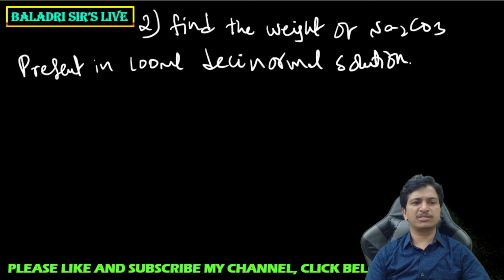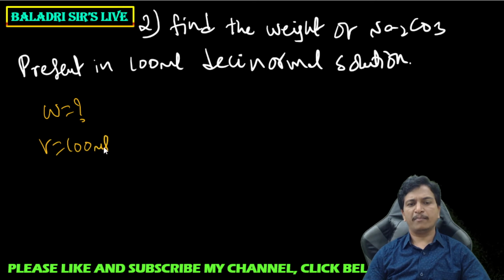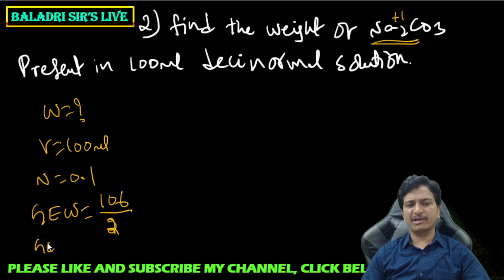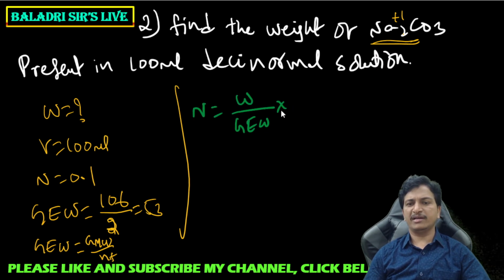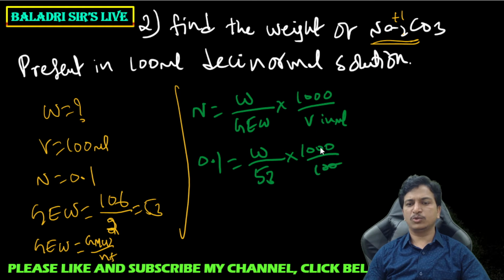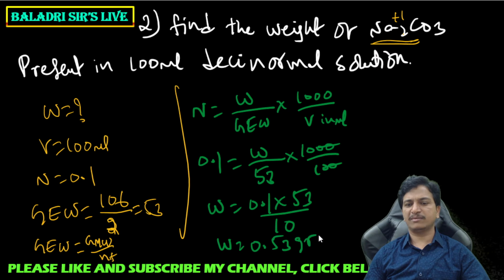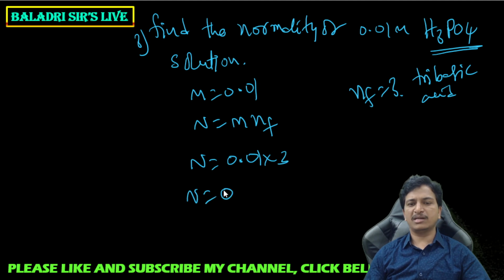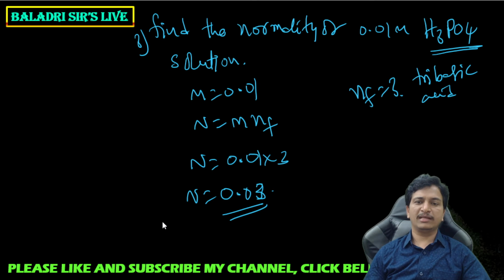Normality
For JEE and NEET Aspirants